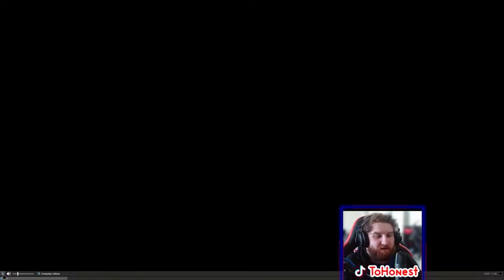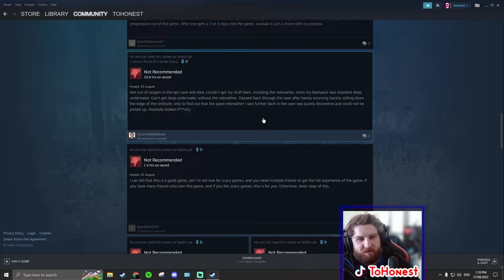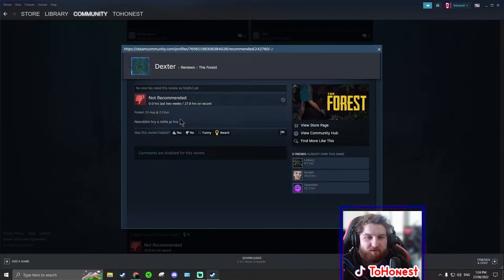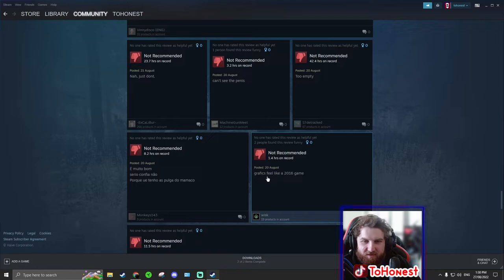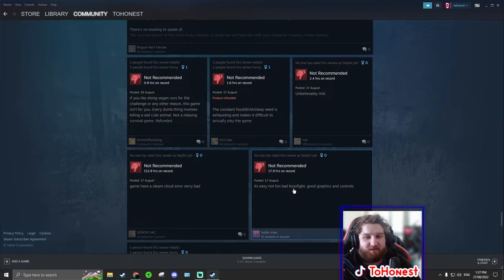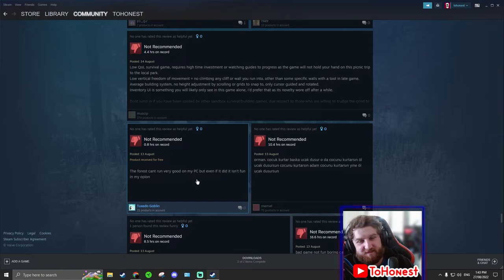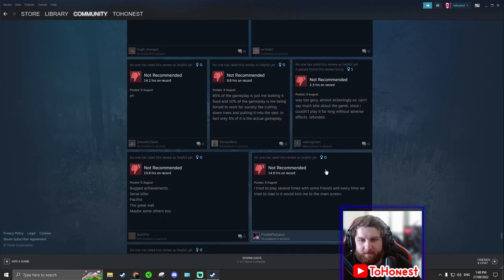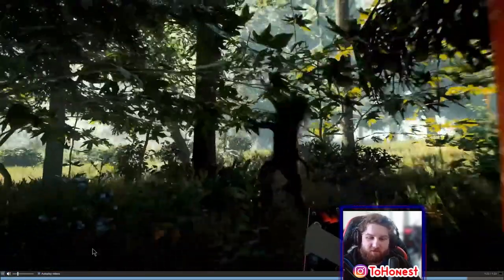LOOKING at NEGATIVE REVIEW'S in The Forest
In this video, I look at negative review of a game called theforest I livestream this on twitch and if you wanna see me live stream here then let me know in the comments and if you the video then hit that button and ill keep uploading. I was inspired by fooster and fisk and kage848 to do this series.